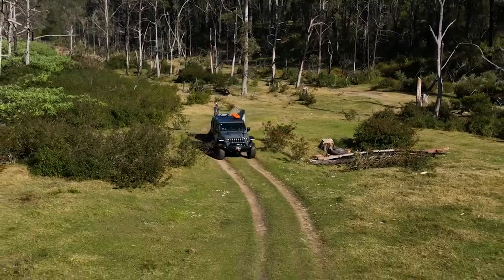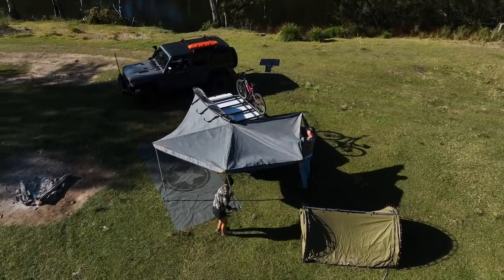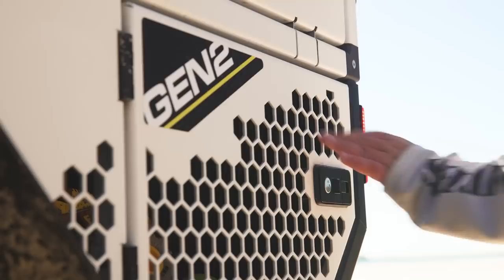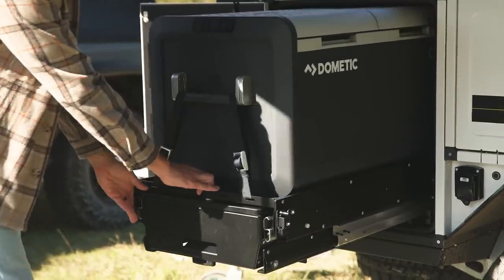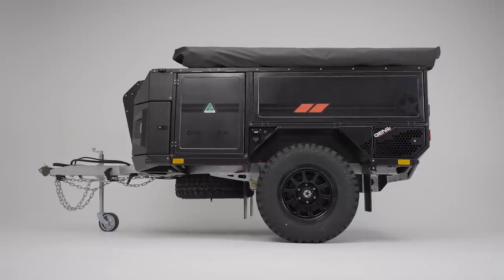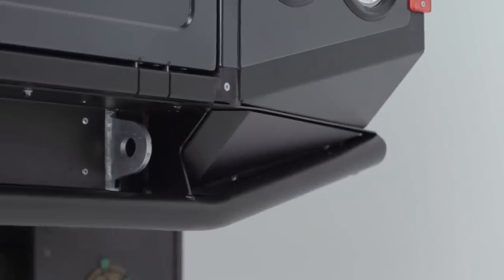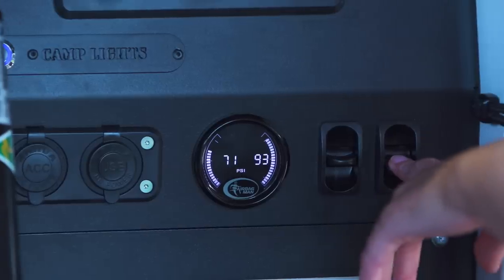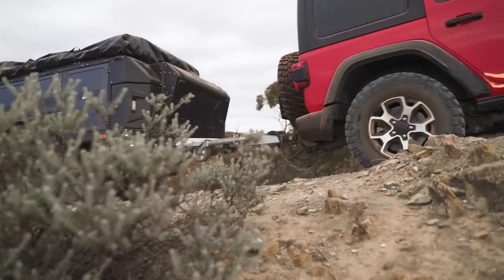Our Most Versatile Camper Trailer EVER! | Patriot Campers GEN2 X1-N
Introducing the revolutionary GEN2 X1-N by Patriot Campers – the ultimate Australian made off-road camper trailer designed for singles and couples seeking the core features of the X1 along with the versatility of the Exorack™. Our team has meticulously enhanced the X1-N
to deliver unmatched performance and ground-breaking design in the GEN2 line-up.

All images and video shown are for illustrative purposes only. Features and Options of each model will vary slightly in different locations due to differing compliance regulations and distribution requirements. Please contact your local dealer for further information.